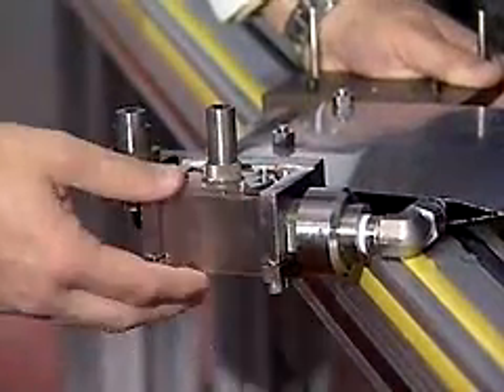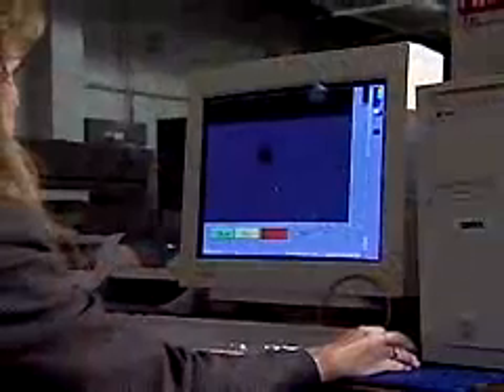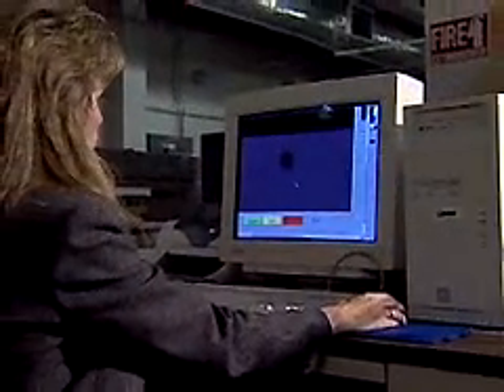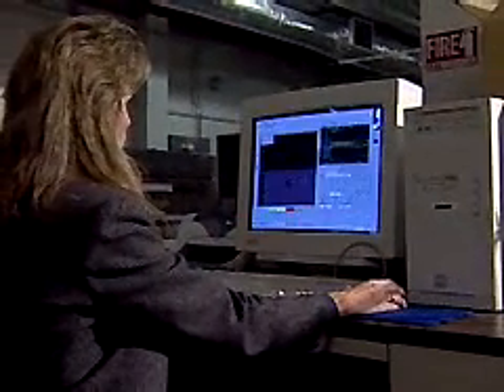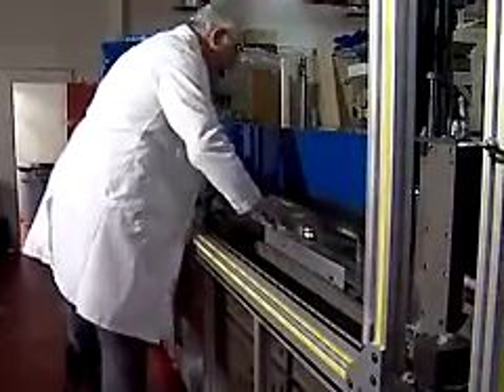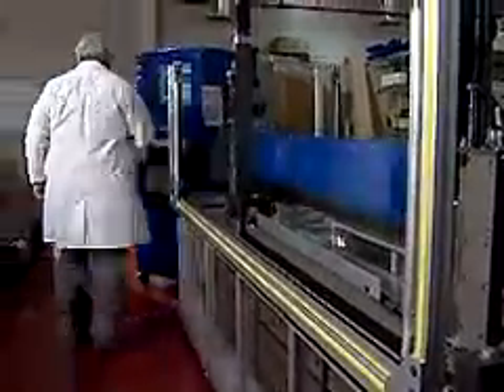DeepFocus Acoustic Microscope Transducer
A new nondestructive testing device being used to analyse nuclear fuel could reduce costs for manufacturing and other industry.